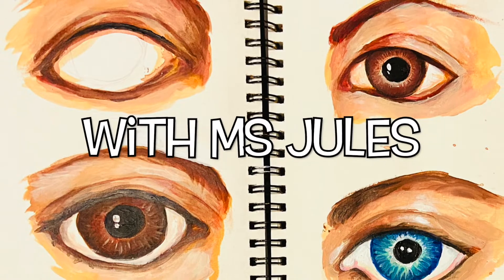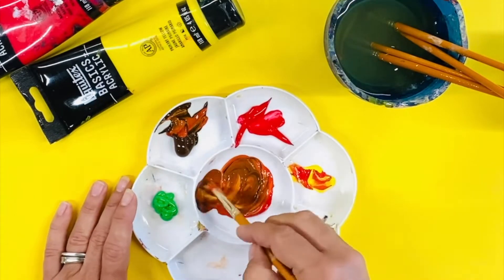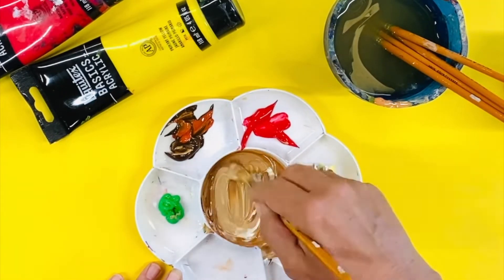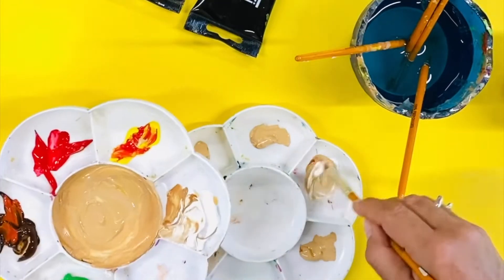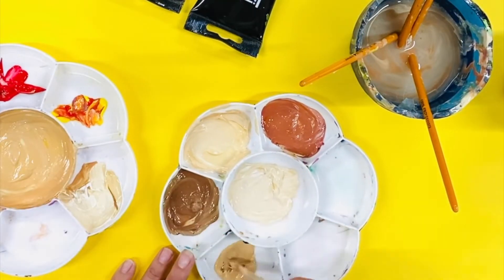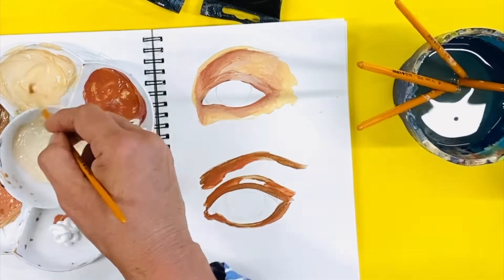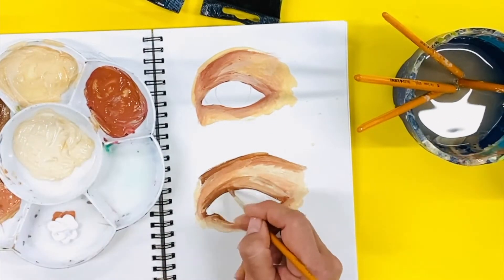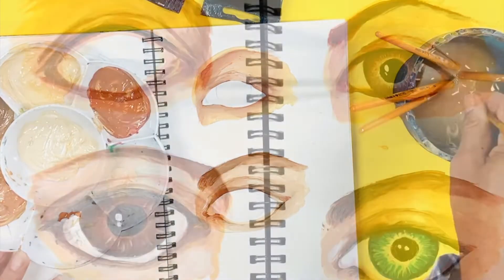Creating skin tone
how to create an Iris/Pupil